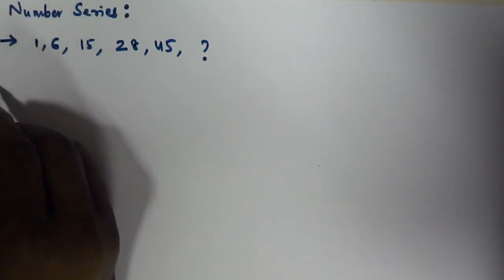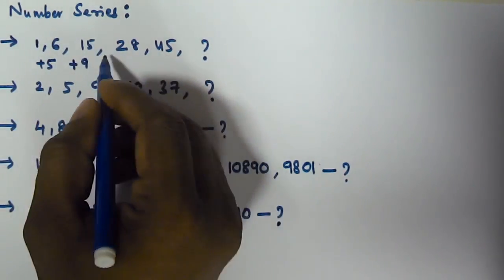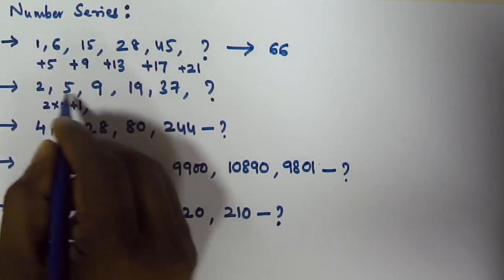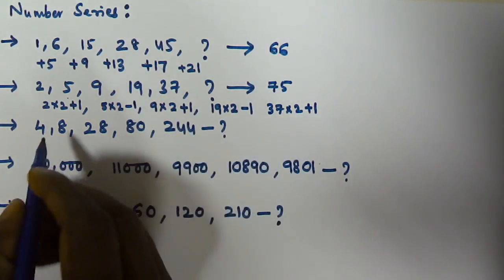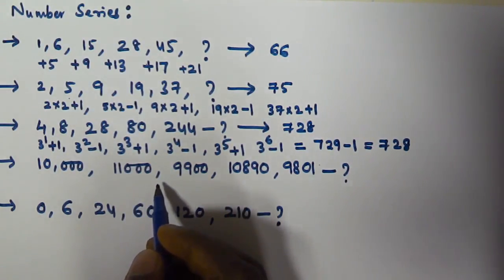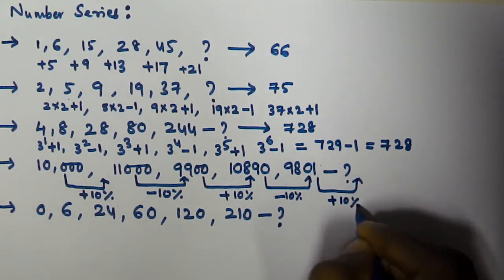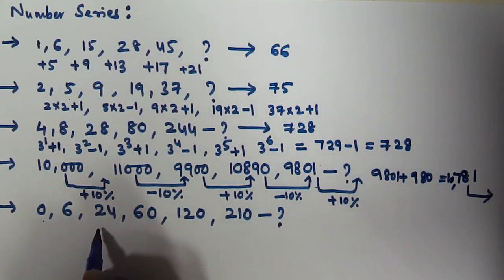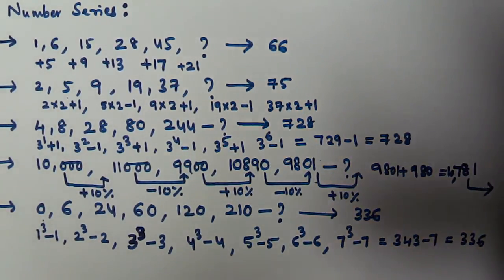Number System Video 1